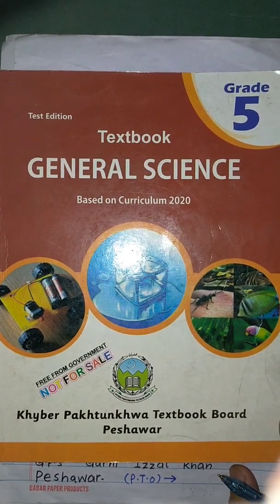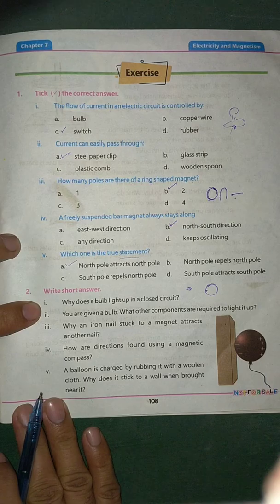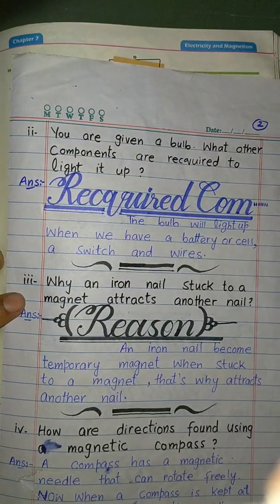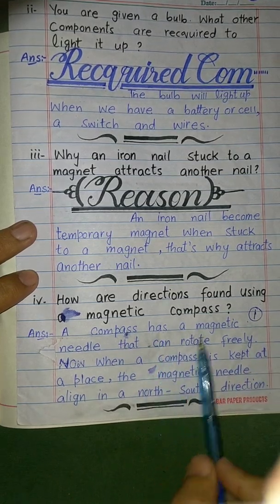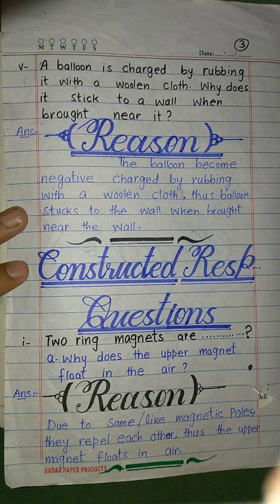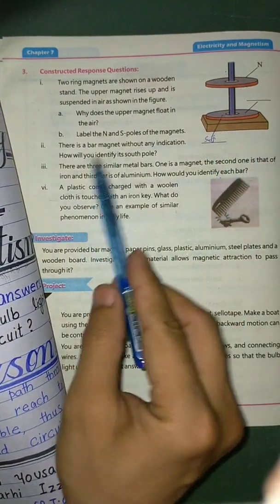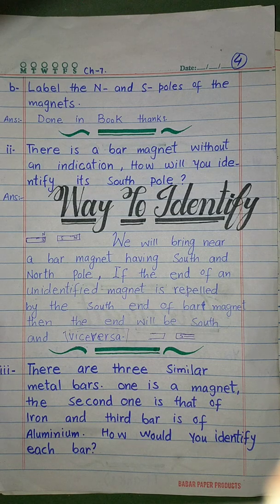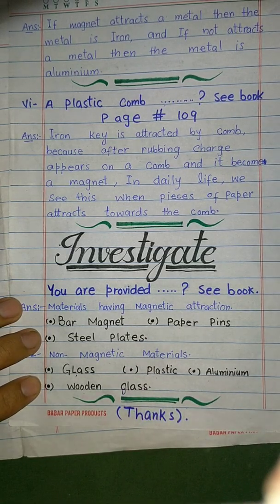Class 5 Exercise 7 Electricity and Magnetism general science book Kpk primary Books new syllabus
here I have declared the Exercise of chapter 7 general science book of education Primary Books new syllabus Kpk primary Books